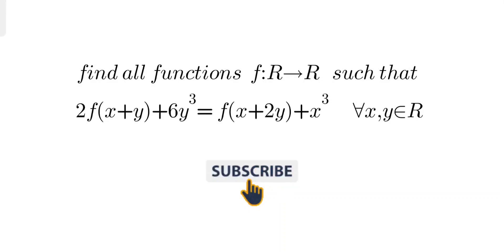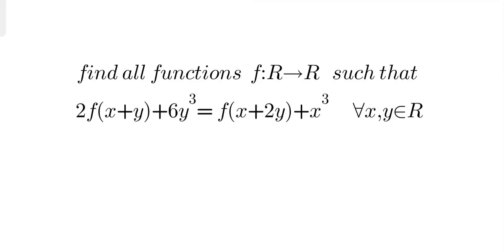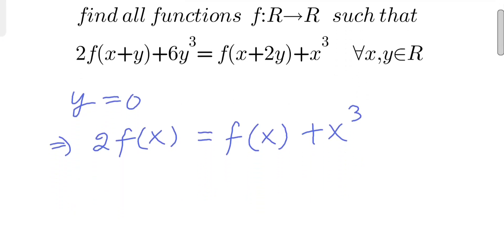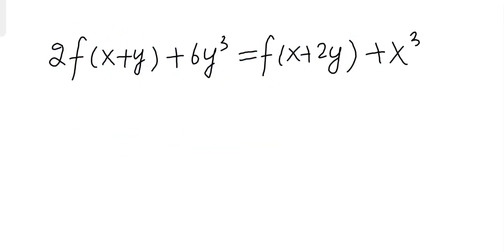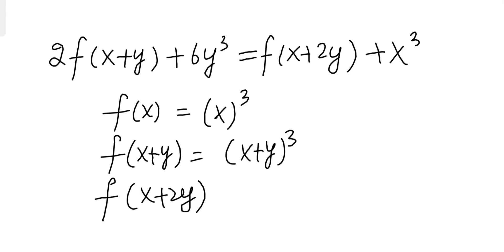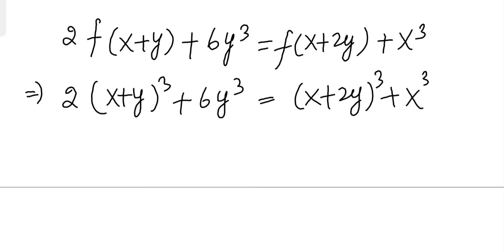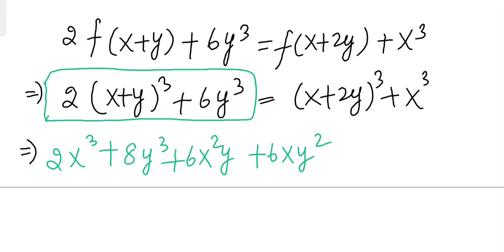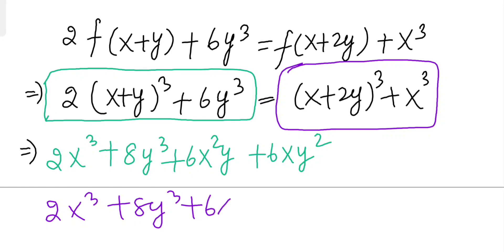A functional equation from Belgium | practice problems